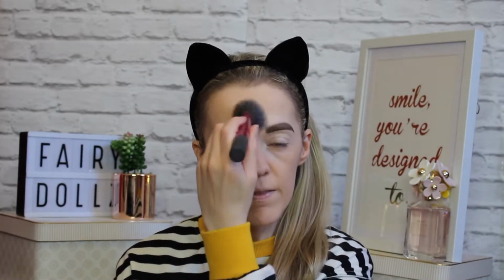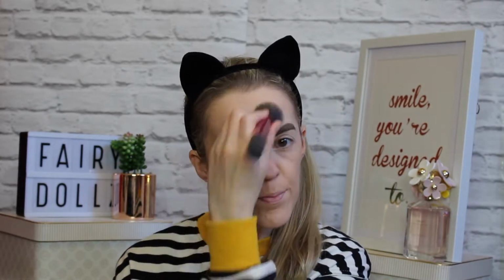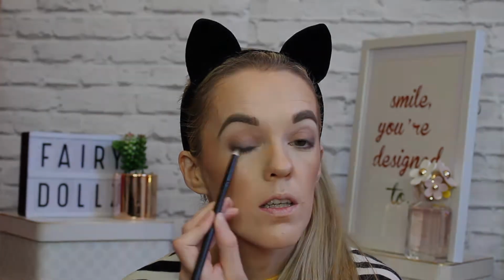Autumnal Nudes & Browns Makeup -Fairy Dollz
Hey Guys! Here is my "Autumnal Nudes & Browns Makeup Tutorial" I hope you all enjoy this video and if you do then please don't forget to hit that subscribe button and give this video a massive thumbs up!

Products Mentioned:
Fuchsia Primer -Velvet Veil
Maybelline Foundation Superstar 24 hr -Light Beige
Essence Pressed Powder -Pastel Beige
Bourjois -Bronzer
Marissa Carter Concealer -Marshmallow
Note Bronzer -20
Kat Von D Shade & Light Contour Palette
MAC -Blusher
Barry M Liquid Chrome Drops -Liquid Fortune
TooFaced -Natural Matte Palette
YSL -Mascara

Love Aoife xxx